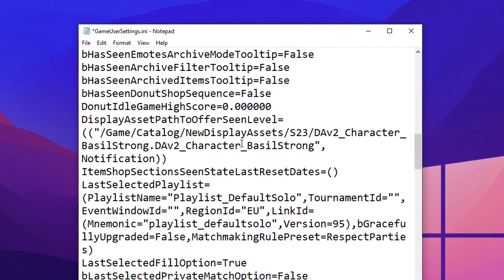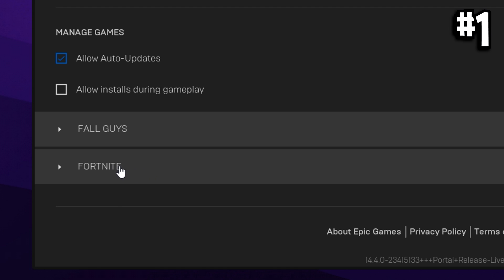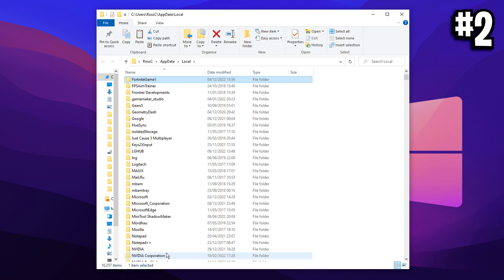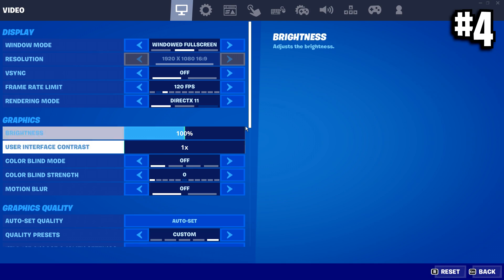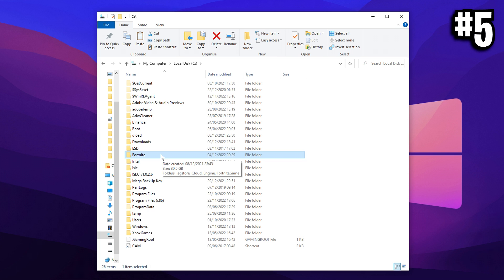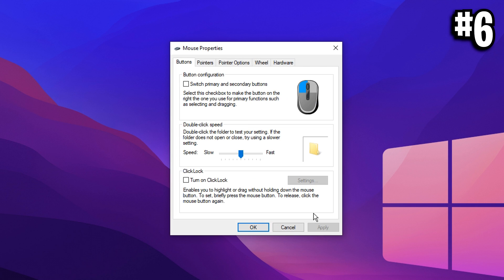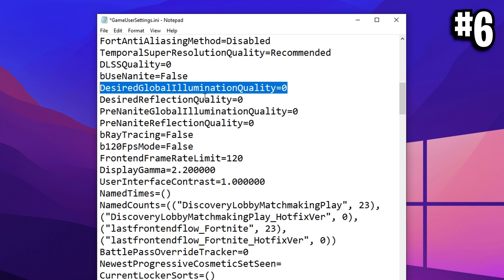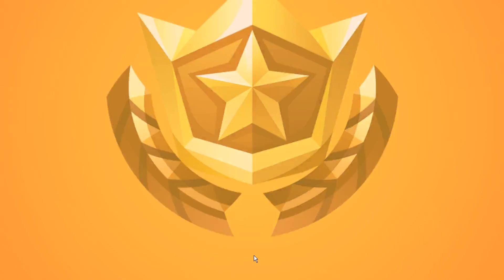The *BEST* Game User Settings in Fortnite Chapter 4! 🔧 (0 Input Delay + High FPS)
Here are Best Game User Settings Fortnite Chapter 4. Which will boost your FPS & heavily reduce your input delay, giving you guys the best possible advantage over your opponents. If you appreciate the explanation and the video itself, be sure to let me know by dropping a like on it.

TIMESTAMPS:
0:00 Intro
1:09 Epic Launcher Optimizations
1:55 Reset Fortnite Config
2:51 Blue Lobby Screen
3:47 Optimising In-Game Settings
4:48 Disable Fullscreen Optimization
6:04 Mouse Optimization
6:44 Fortnite Config Optimizations
8:34 Outro